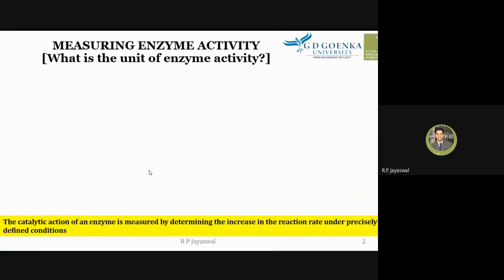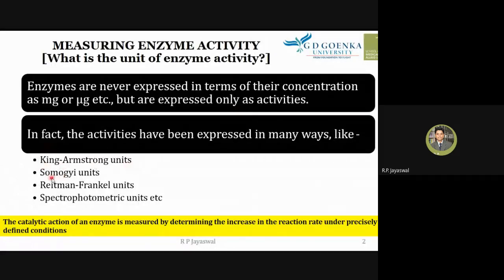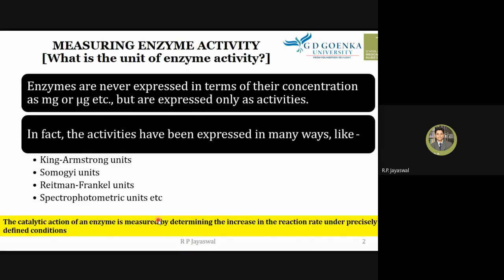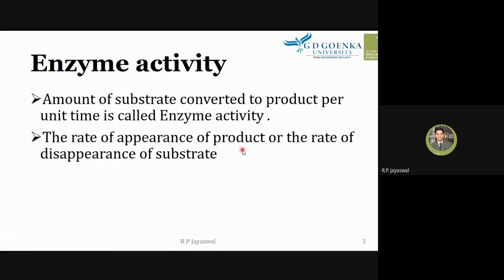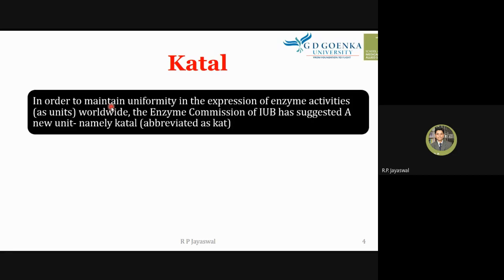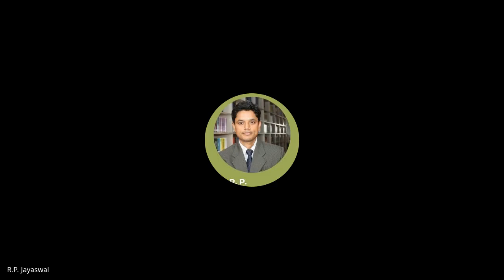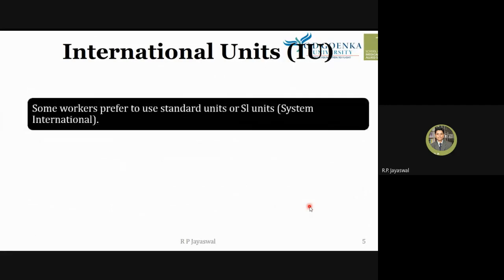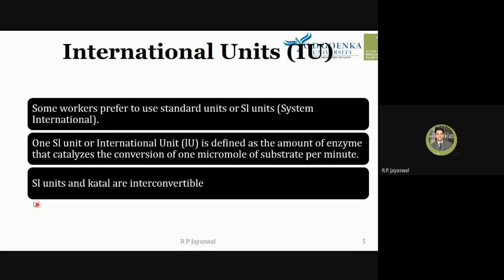Unit for Measuring Enzyme Activity